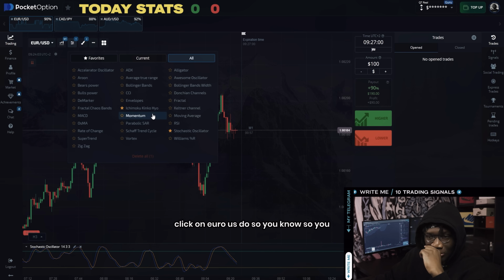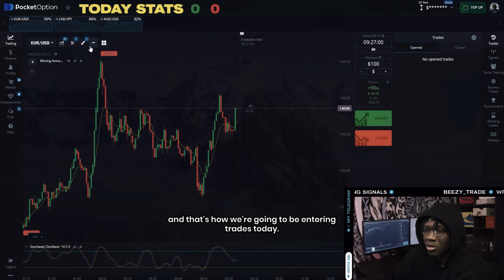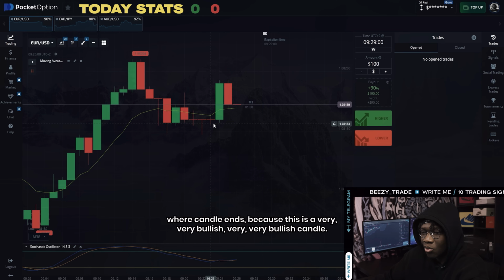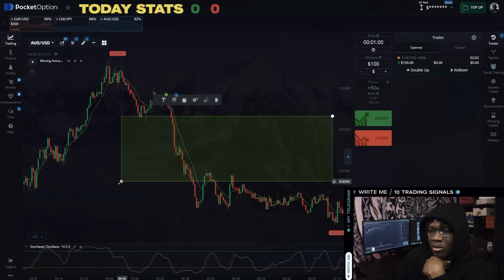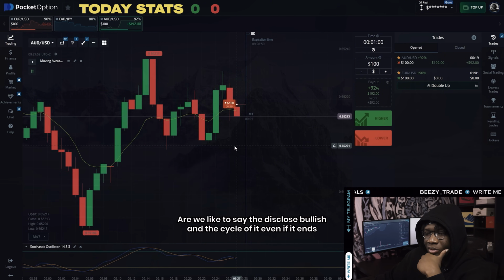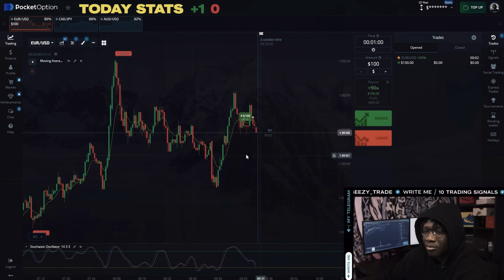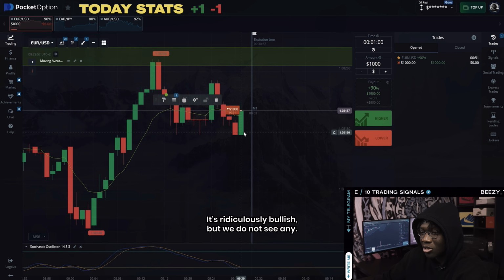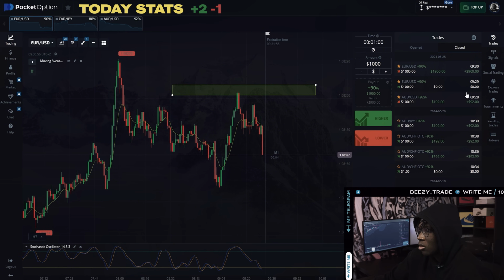Reading Candles Like a Pro: Improve Your Pocket Option Strategy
Yo gang, it’s your boy Beezy back with another fire video! Today, we're diving deep into one of my favorite Pocket Option strategies—multiple time frames and candle price action. I’ll show you how to analyze market movements by simply reading the candles and understanding the dynamic between buyers and sellers. We’ll break down why it’s crucial to learn this skill before relying on indicators. Plus, I’ll show you how I entered some key trades today and made nearly $900! Let’s get it!